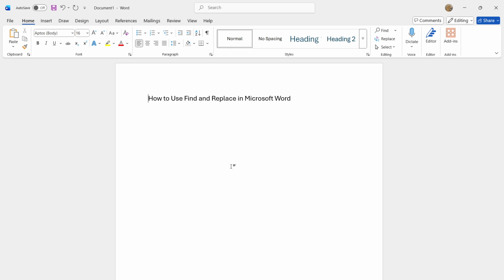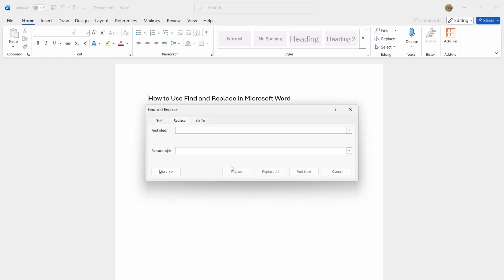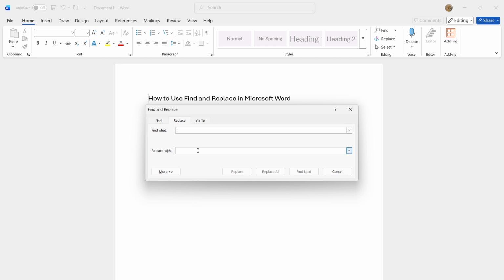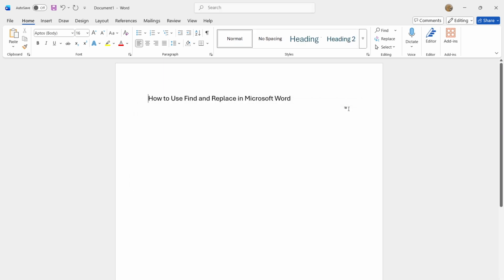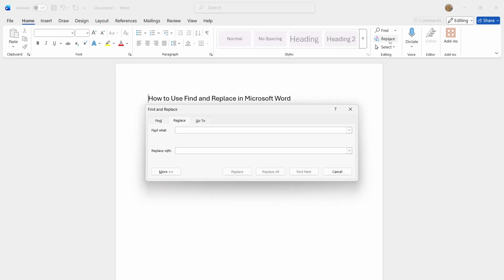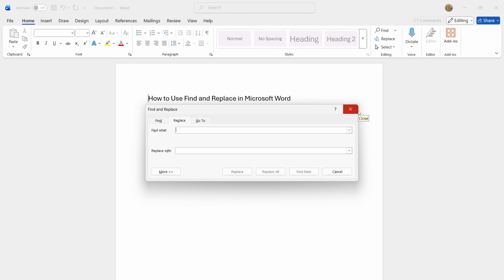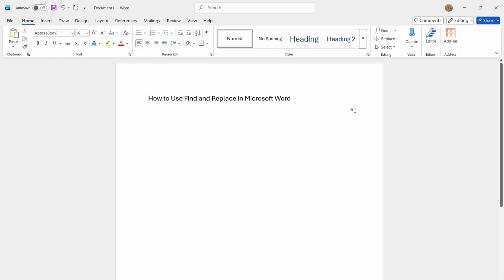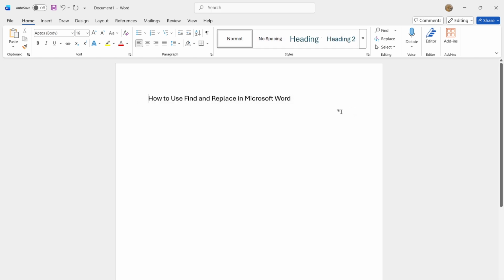How to Use Find and Replace in Microsoft Word - 2025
Use Find and Replace in Microsoft Word — 2025 🔍
Want to quickly edit or update text in Word? Learn how to use Find and Replace to save time on desktop or mobile.

Steps
• Press Ctrl + H (Windows) or Cmd + Shift + H (Mac) to open the Find and Replace dialog.
• In Find what, enter the text you want to search for.
• In Replace with, type the new text you want to insert.
• Click Replace for single instances or Replace All to update every match.
• (Optional) Use More → Match Case / Find Whole Words Only for precise replacements.

Timestamps
0:00 (How to Use Find and Replace in Microsoft Word - 2025)
0:05 Open Word & press Ctrl + H / Cmd + Shift + H
0:20 Enter text in Find what & Replace with
0:35 Click Replace or Replace All
0:50 (Optional) Use Match Case / Whole Words Only for precision
1:05 Wrap‑up

Helpful Tips: Use Ctrl/Cmd + H, Replace All, Match Case, Whole Words Only

If you find this video on How to Use Find and Replace in Microsoft Word - 2025 helpful, please consider subscribing to the channel so we can continue to bring you amazing troubleshooting tips for your PC!